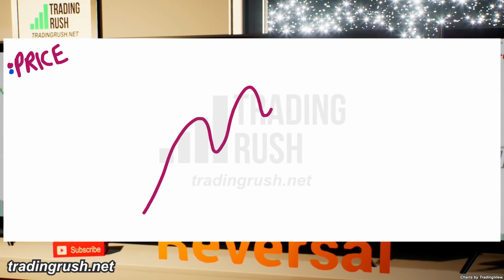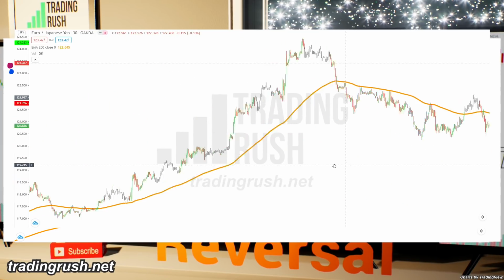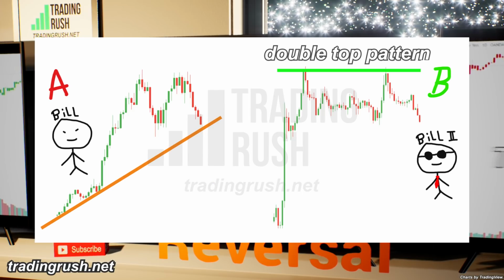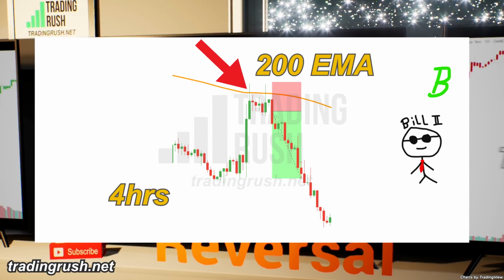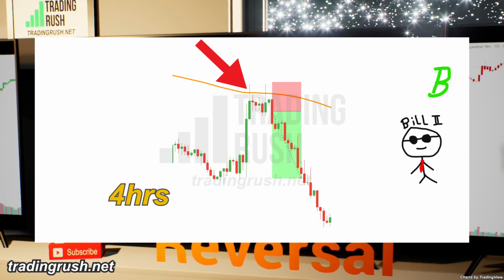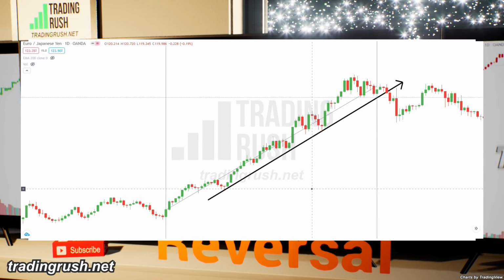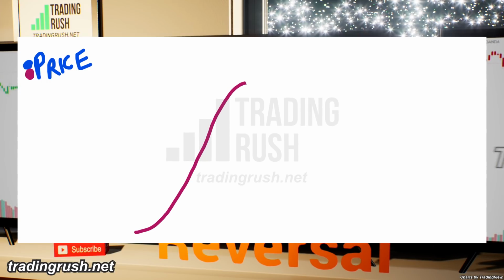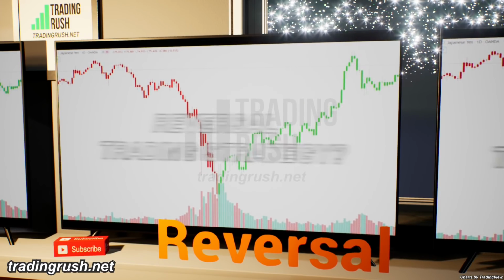Reversal Trading Strategy SECRETs that Paid Courses won't tell you...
Trade Reversals Like a Pro!